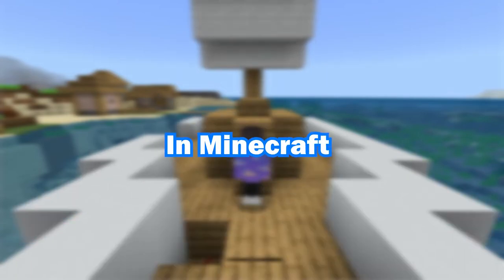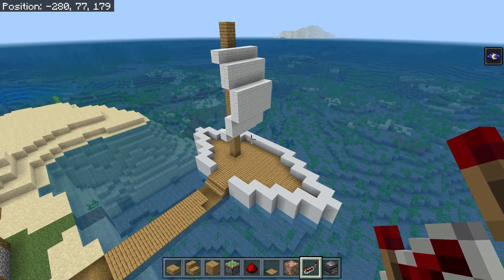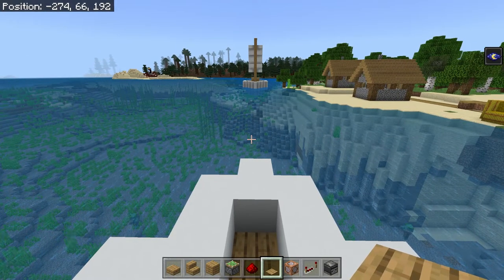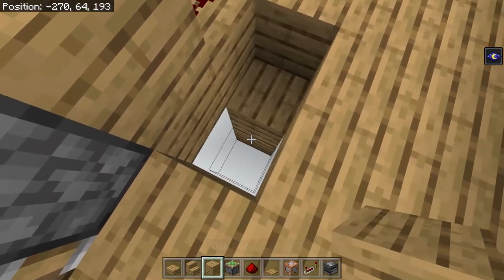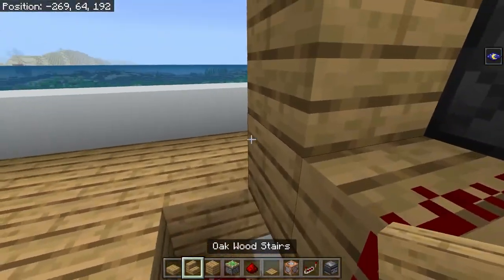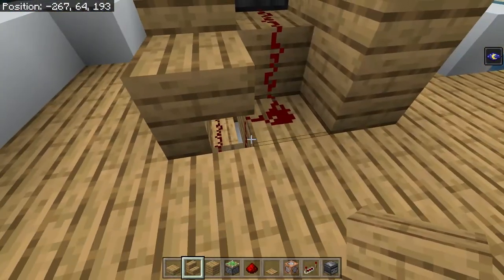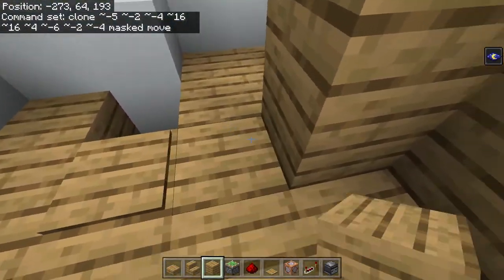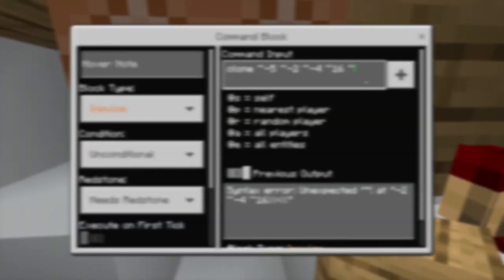How To Build A Working Boat In Minecraft Bedrock! (No Mods)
Doesn't work on Java but works on Windows 10, Bedrock and MCPE!